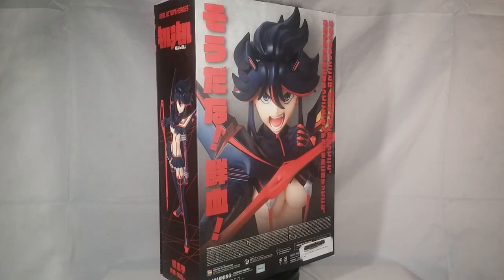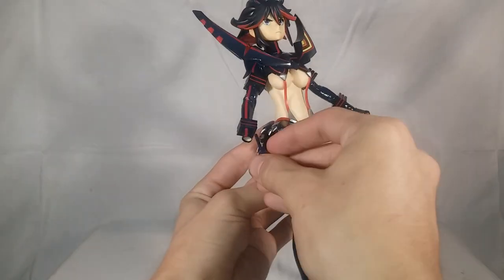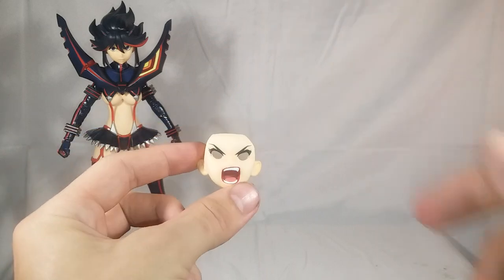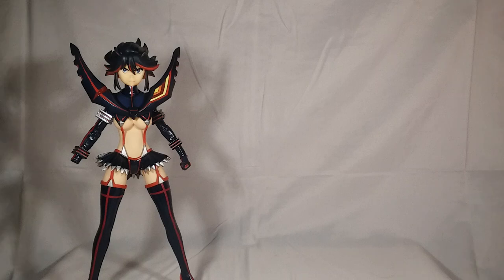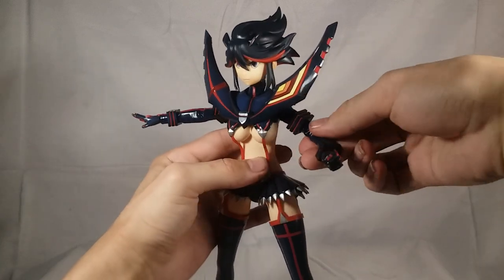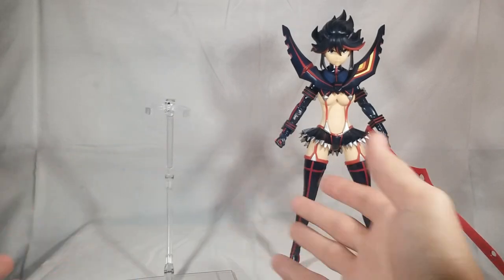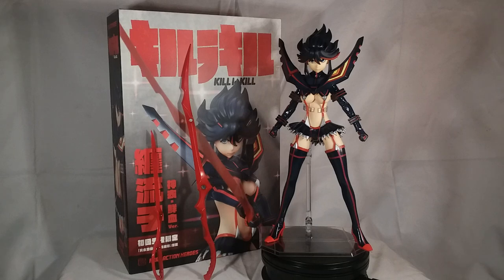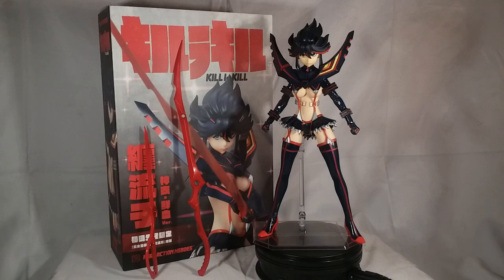Real action heros Kill la kill 1/6 Ryuko Matoi figure Review.